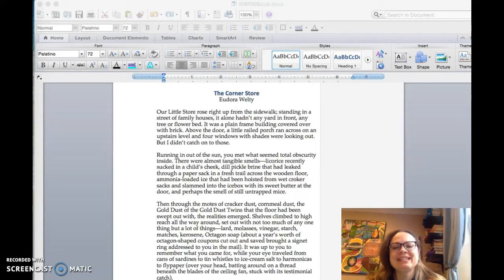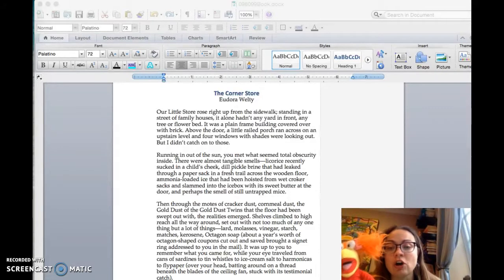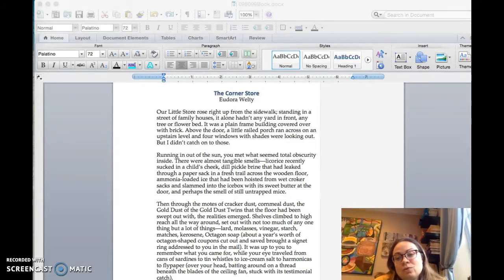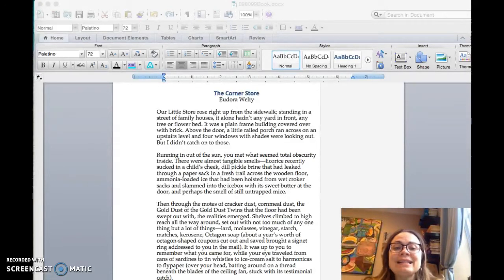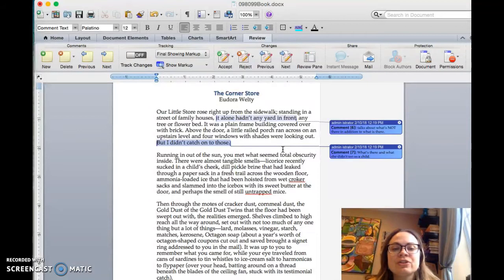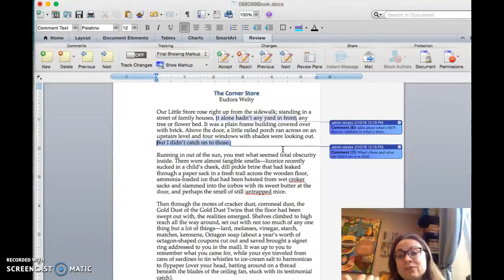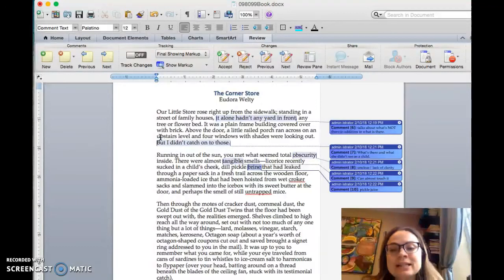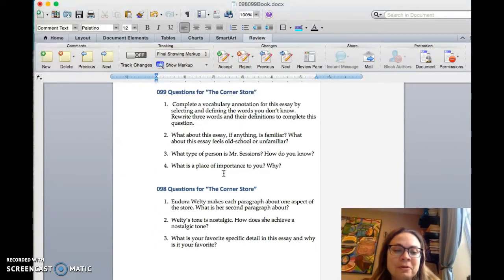"The Corner Store"